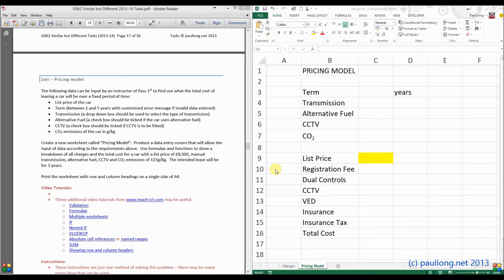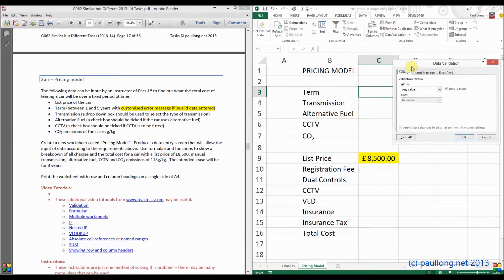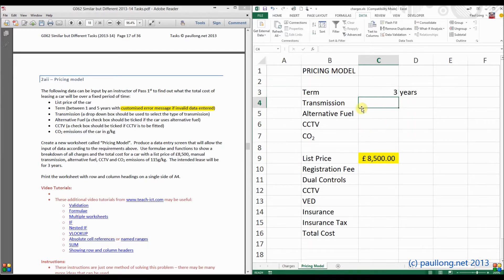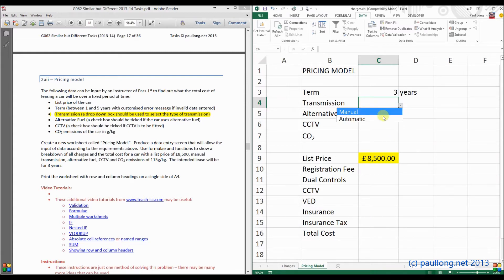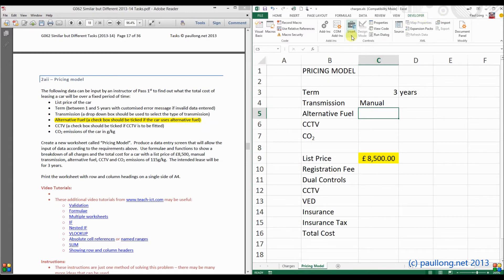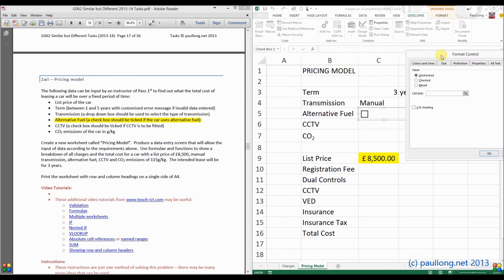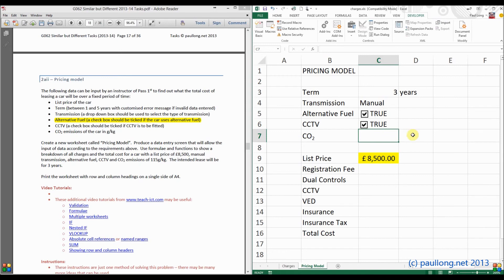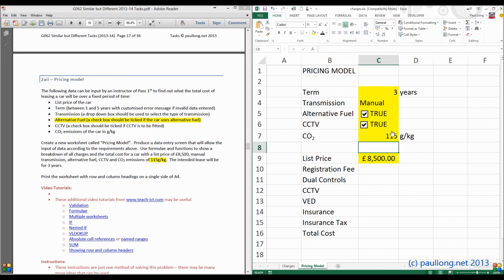2aii (2) Variables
Setting up the variables including validation rules